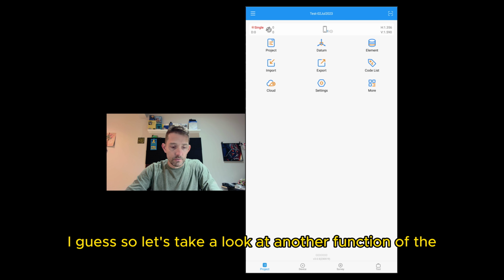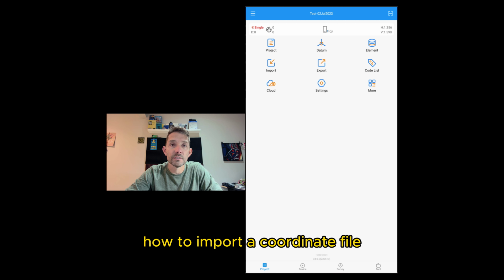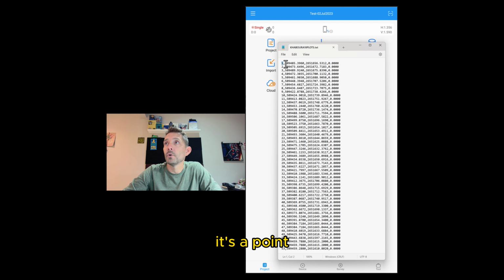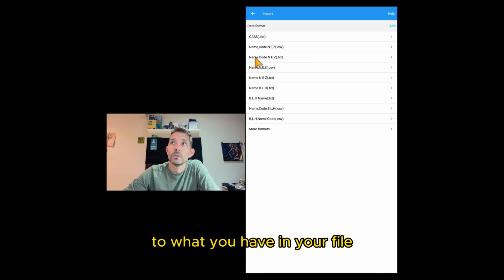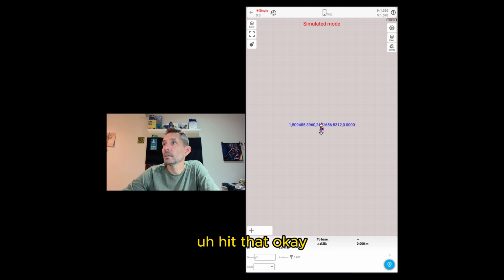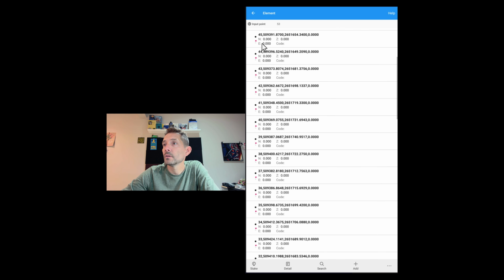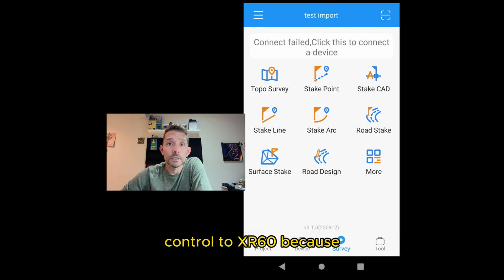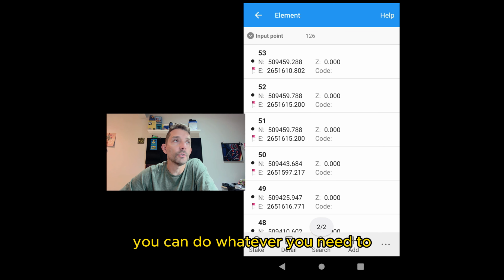Coordinate file import into Survey Master field Software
In this video we will take a look how to import a text coordinate file into Survye Master.